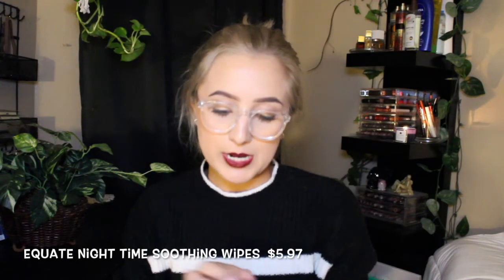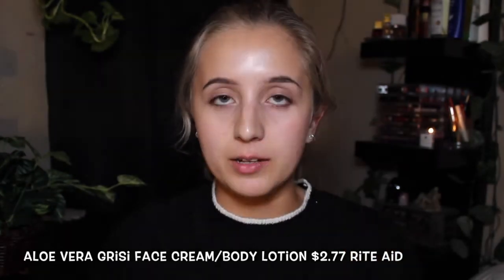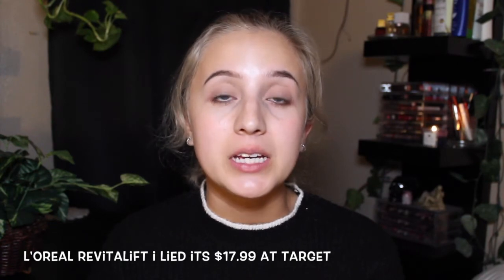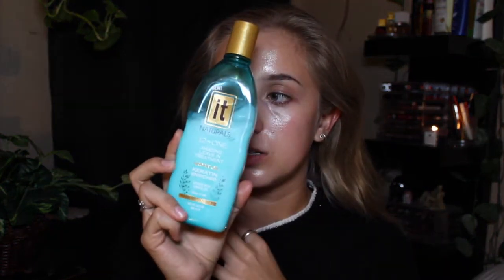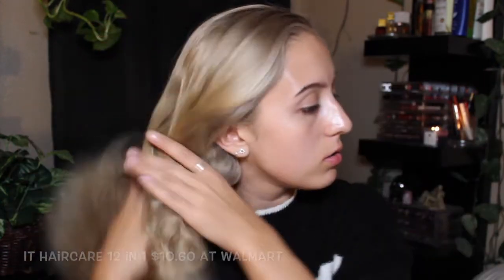Night Time Routine || Sierra Jay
Night time skin care/ health routine!
I am no expert, but this is what I have been doing to my skin at night in order to keep it clear and looking plump.
Products mentioned:
Equate beauty makeup wipes- Walmart about $5 for a pack of 2
Up and Up Exfoliating cleansing cloths- Target about $3
Heritage Rose Water- Sprouts $7
Grisi Fresh face and body moisturizer- $3 Rite Aid
L'oreal Revitalist eye cream- $17.99 at target
Vitamin E Oil- $3 at Walmart
It naturals 12 in 1- 10.99 target
Garnier Fructis Sleek and Shine Leave in conditioner- 3.99 target
Shea Moisture Leave in treatment- 8.99 target

Sc: Sierrajaay03